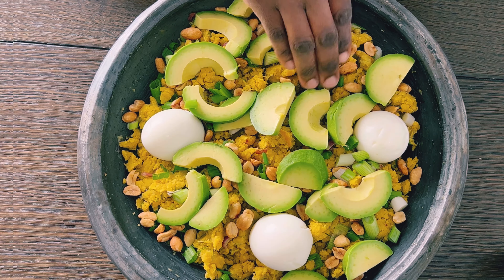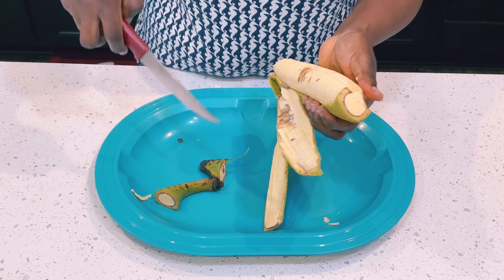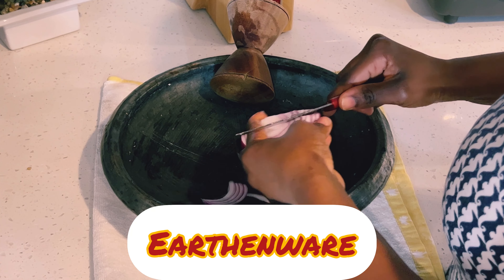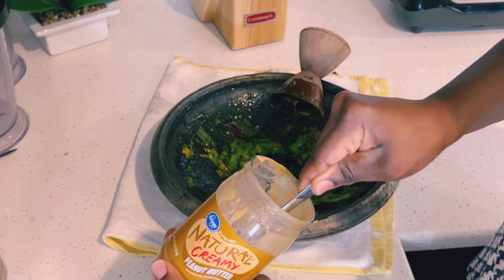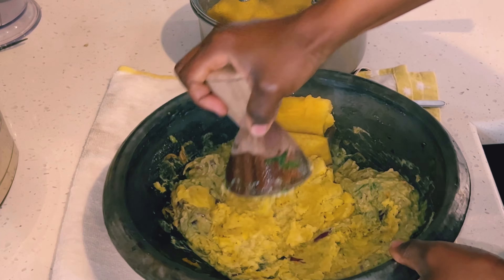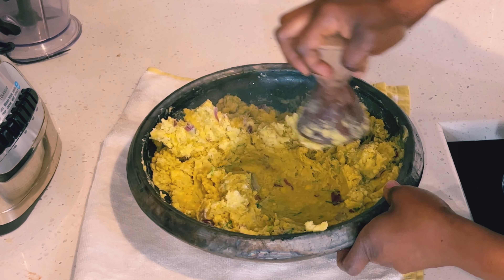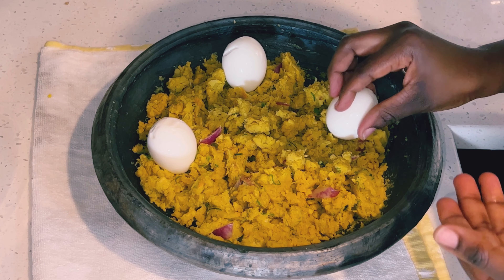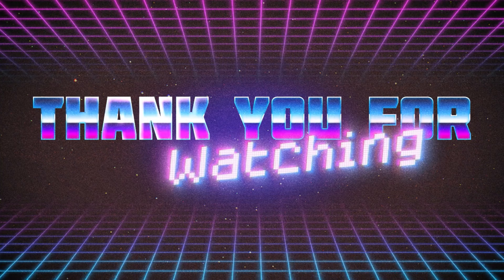How to prepare Authentic Ghana ETOR | Sweet & Spicy Mashed plantains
This Sweet and Spicy Plantain Dish is an absolute hit at your lunch or dinner table, your kids will absolutely love it. Please make it a point to try Ghanaian famous ETOR  Recipe sweet and spicy mashed plantains.

INGREDIENTS:

3 Semi Ripped Plantains
1/2 medium red Onion
5 scallions ( grind 2 & cut 3 for garnish)
1 habanero pepper
3 eggs
2 heaping tbsp Peanut Butter
1 avocado ( sliced for garnish)
1/4 cup lightly salted dry roasted peanuts.
1tsp salt
1/4 cup palm oil( Melted) add more if you desire .